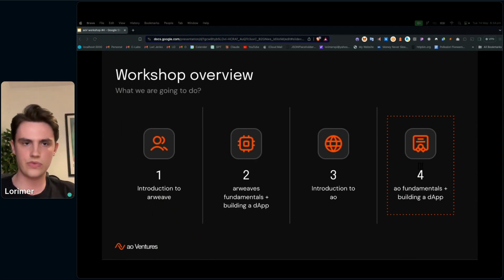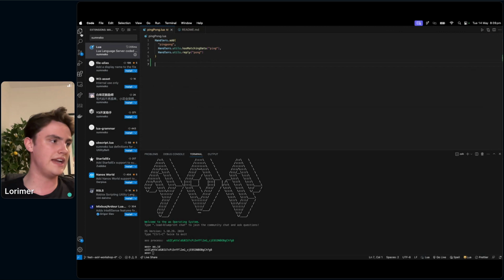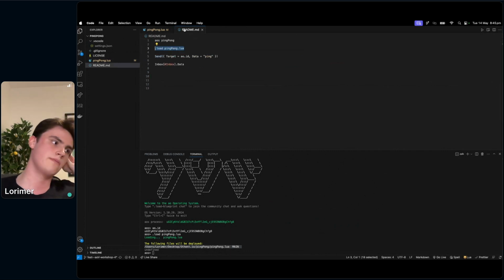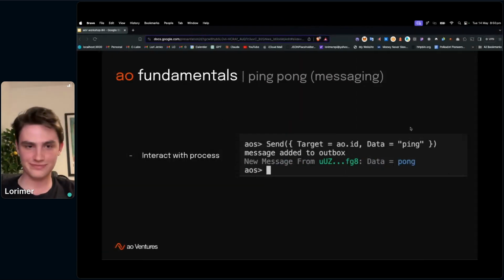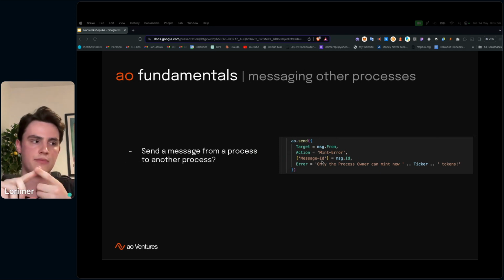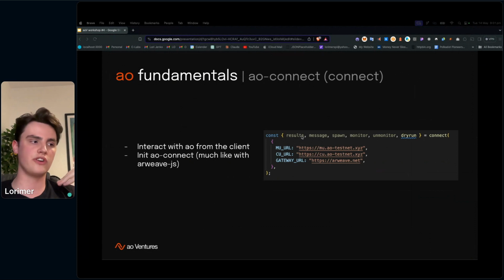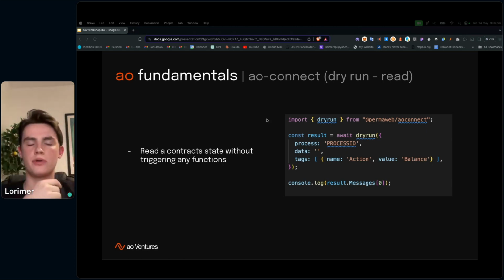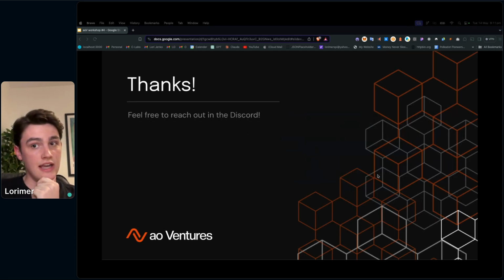ao Ventures Technical Workshop #4